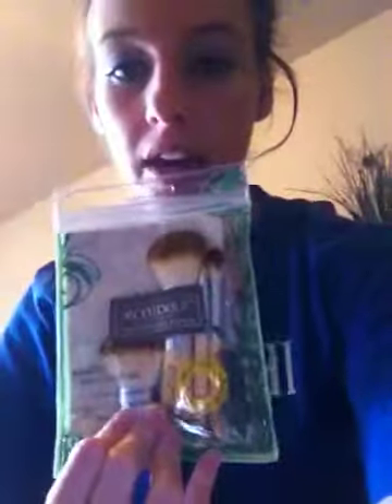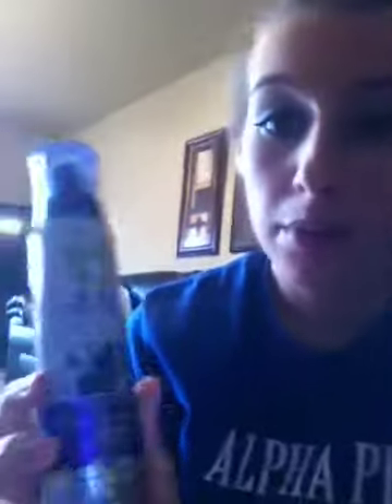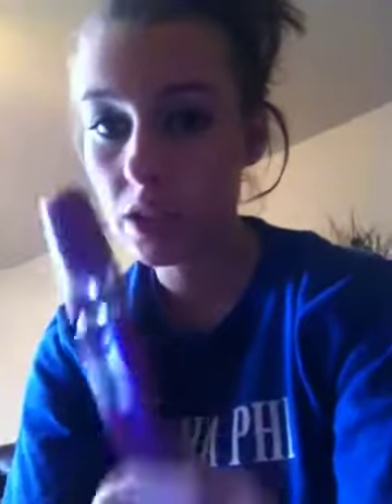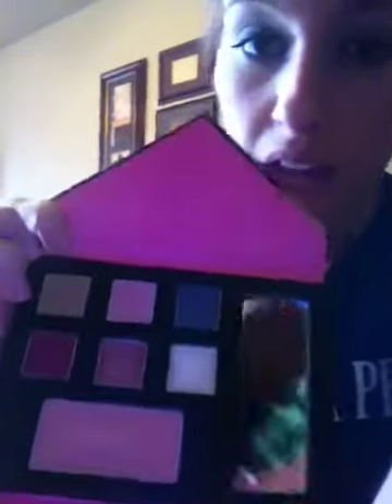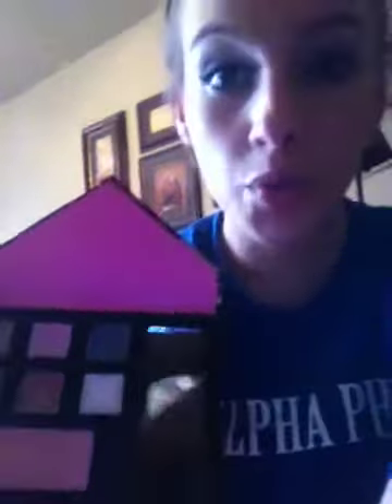Favorite cosmetics beauty vlog!